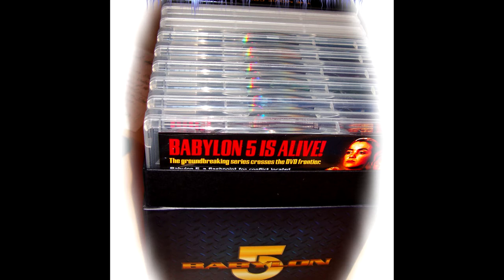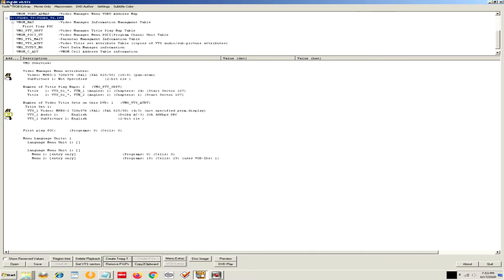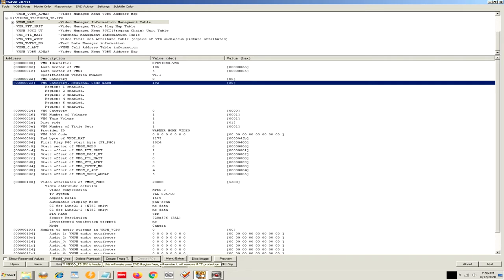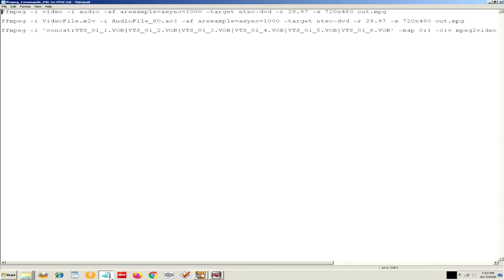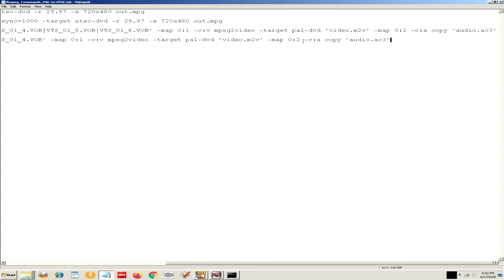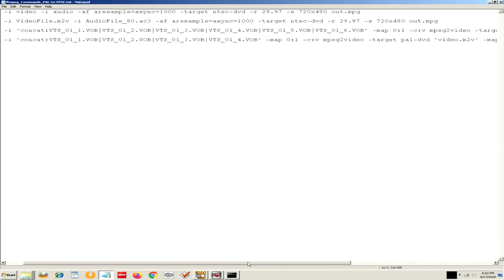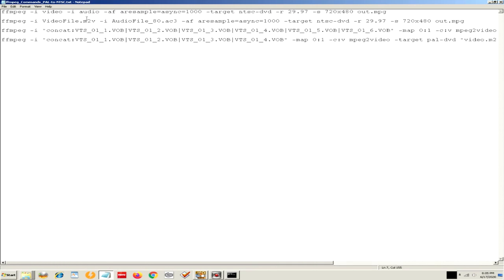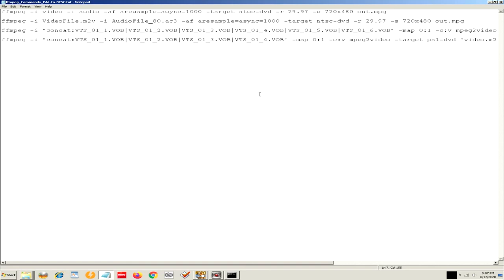PAL to NTSC - FREE Methods for quickly fixing or converting (Gamer Skillz)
Many viewers have contacted Dr. Games asking about how to deal with converting PAL to NTSC format and vice versa.  The good news is that most of the time, you do not have to convert. If you have a BluRay player then it can read and play either NTSC or PAL disks.  The problem is the Region code.

(You can watch the whole video, or just to the section you like using the bookmarks below in the comments.)

In the first portion of the video, I show you how to use a FREE software package called IFOEdit to change your DVD to a region free disc.  If you have an older DVD player then changing the region is required, but it is not enough.  In that case, you will have to actually convert the video into the proper format and burn a new DVD.  Before you ask, there are no simple, reliable tools for consistently doing this while preserving menus, etc.  The best, cheapest, quickest, and most reliable way of doing it is to use the FREE program FFMPEG to first extract/demux the audio and video streams, and then use FFMPEG again to convert and re-mux the video and audio into a version you can burn onto a DVD with many simple tools including Win 10 included packages.

The FFMPEG commands used in this video are shown below:

Use this one first to consolidate the VOBs and Demux the audio and video:

ffmpeg -i
"concat:VTS_01_1.VOB|VTS_01_2.VOB|VTS_01_3.VOB|VTS_01_4.VOB|VTS_01_5.VOB|VTS_01_6.VOB" -map 0:1 -c:v mpeg2video -target pal-dvd "video.m2v" -map 0:2 -c:a copy "audio.ac3"

Then, use this one to convert and Re-mux the audio and video into a form that can be easily turned into a DVD using FREE software:

ffmpeg -i VideoFile.m2v -i AudioFile_80.ac3 -af aresample=async=1000 -target ntsc-dvd -r 29.97 -s 720x480 out.mpg